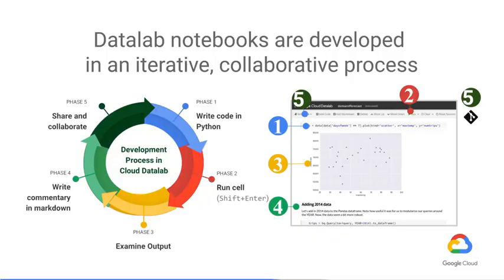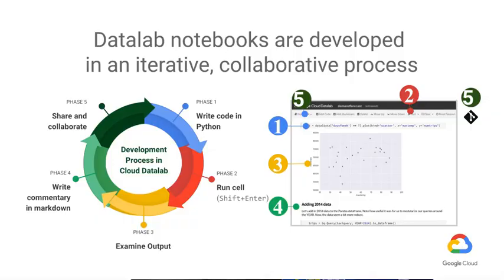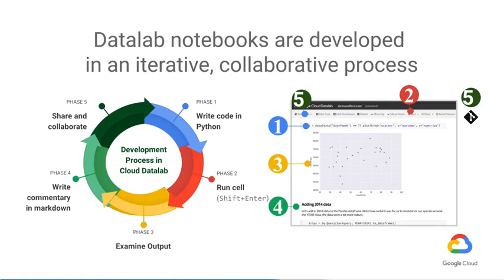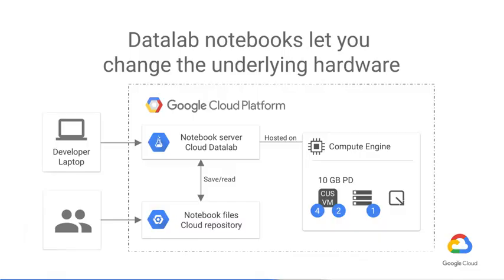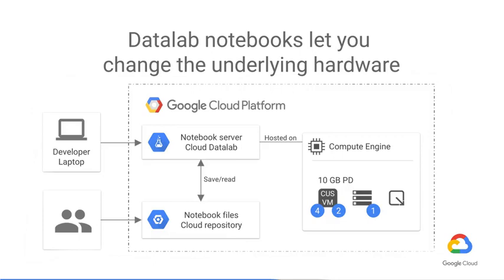Development process Google Cloud